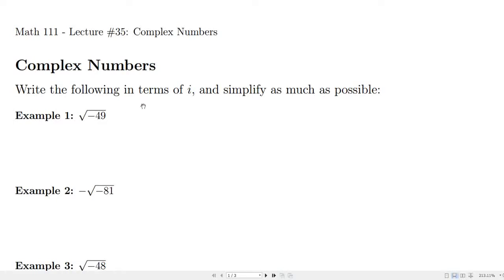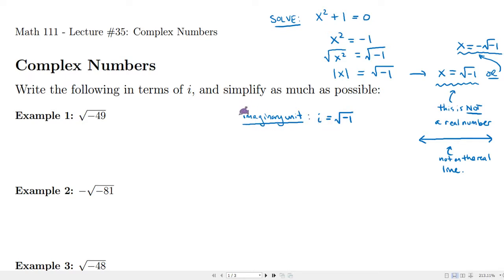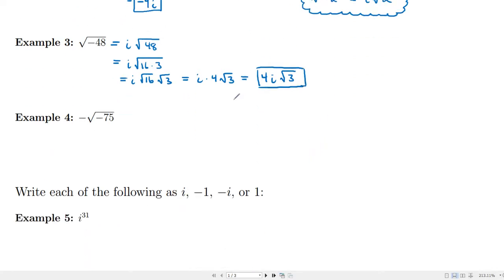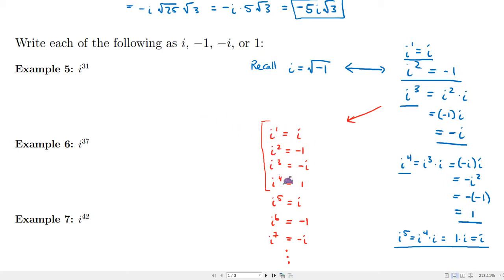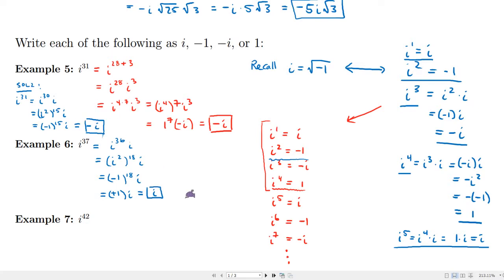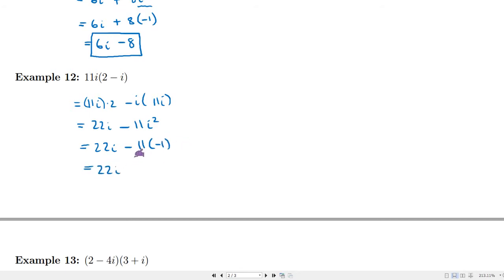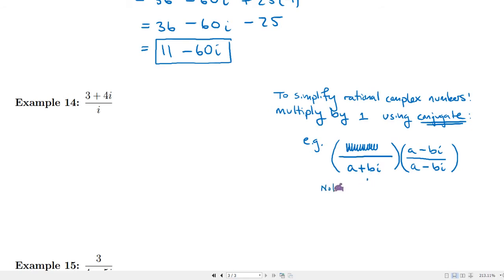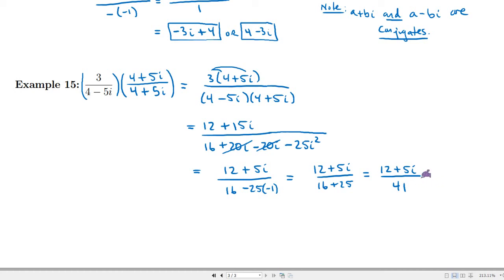MTH 111 - Lecture 35 - Complex Numbers